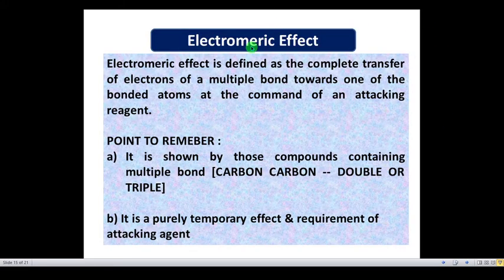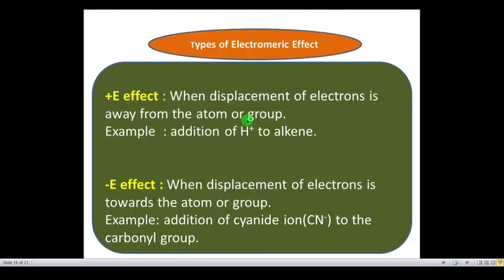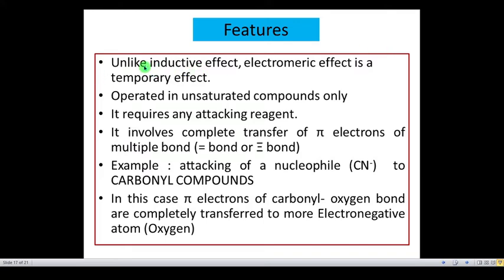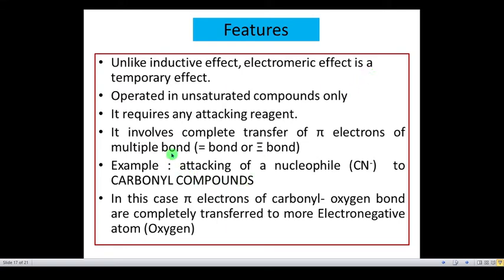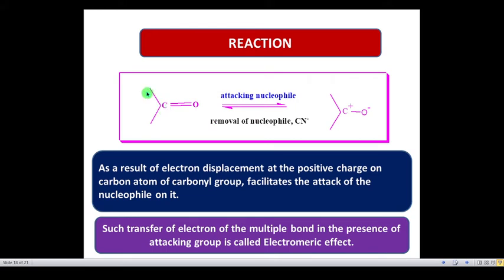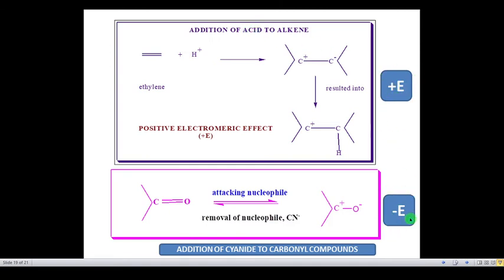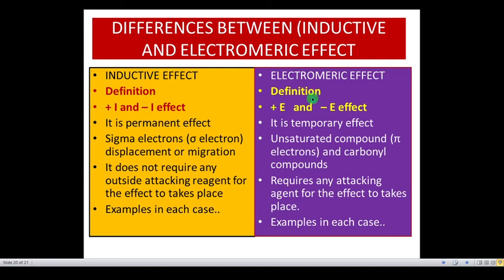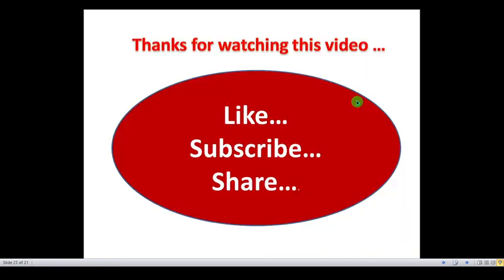Polar Effect- Part-II -Electromeric Effect - Definition -Features-Reactions.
Polar Effects - Part -II -Electromeric  effect - Definition - Types involved - Positive Electromeric Effect -(+E) effect -Negative Electromeric Effect -(-E) Effect- examples -addition of H+ ion to alkene -addition of cyanide ion to carbonyl compounds - Features -Reactions -Explanations- comparative study with respect to Inductive effect -Differences  between Electromeric effect and inductive effect -etc.,

NOTE:
FOR ANY CLARIFICATION: